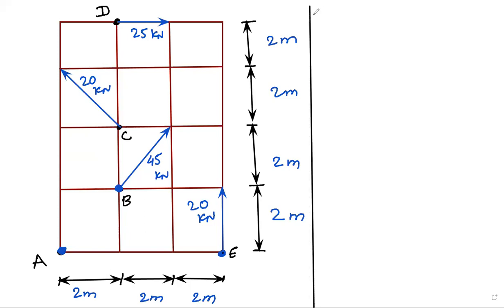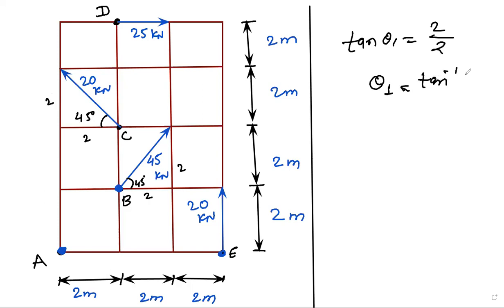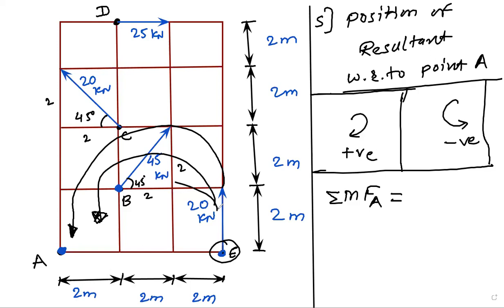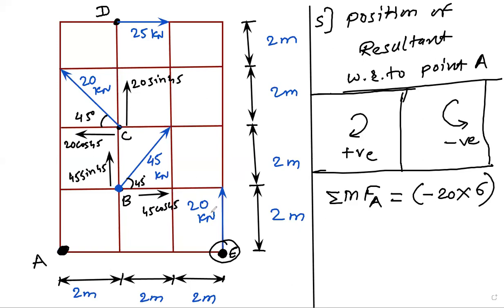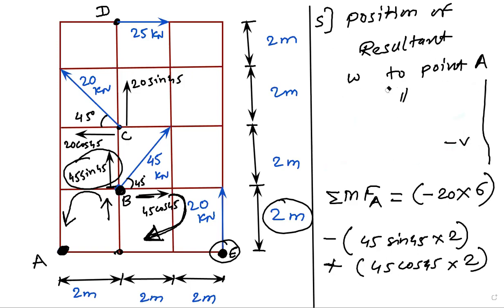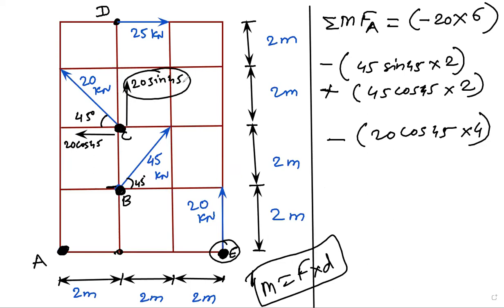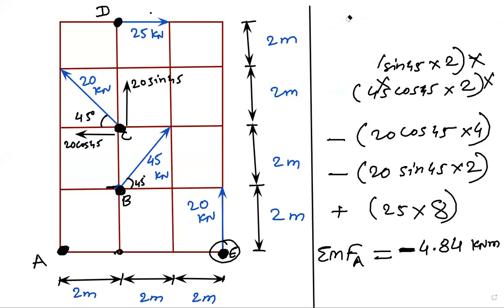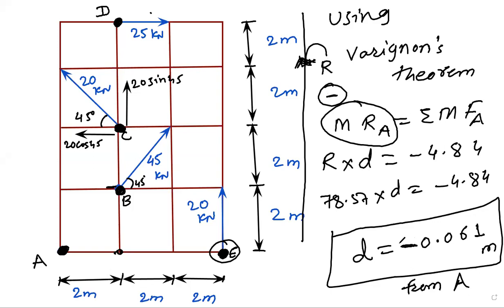Moment of Force - Engineering Mechanics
Engineering Mechanics - Resolution of Forces